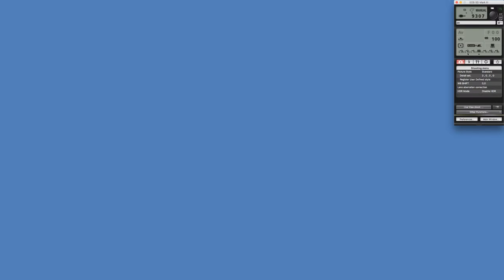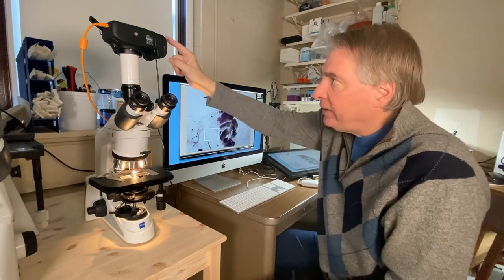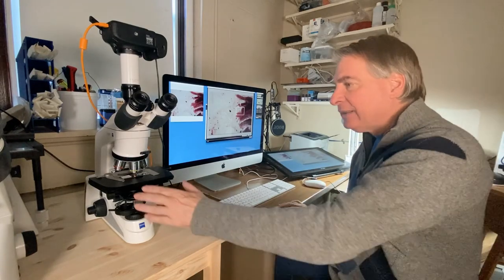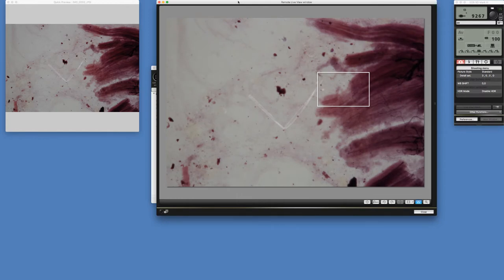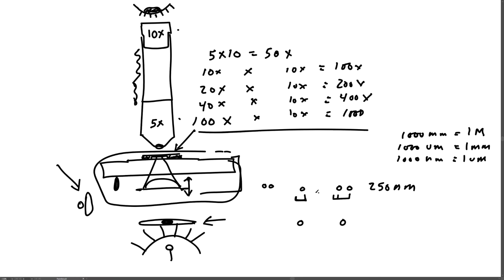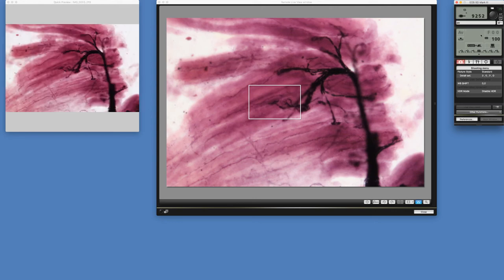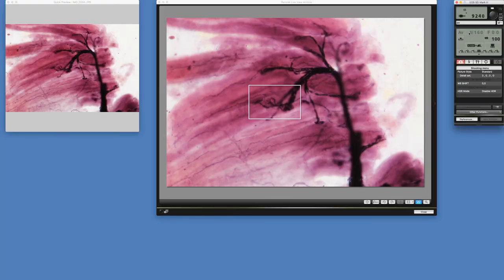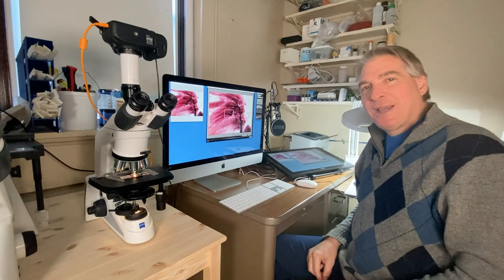Neurobiology Lab 1: The Compound Microscope and the Neuromuscular Junction